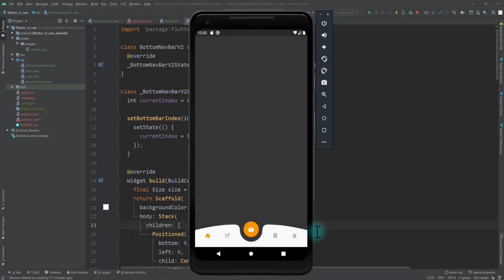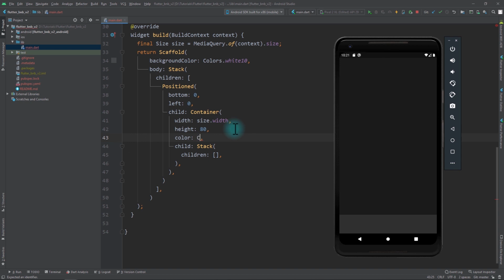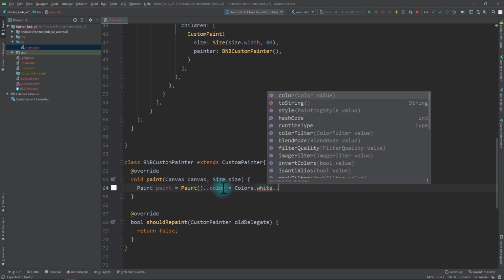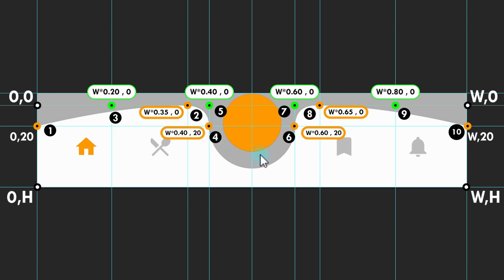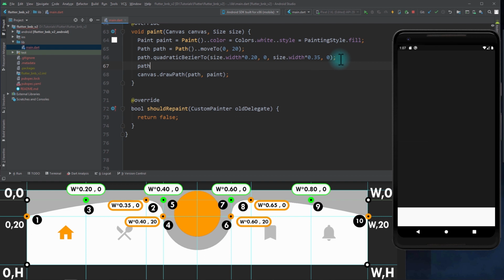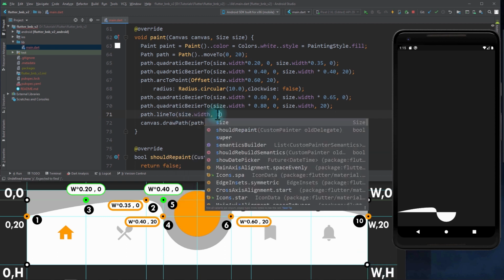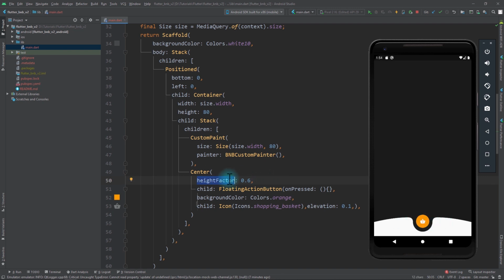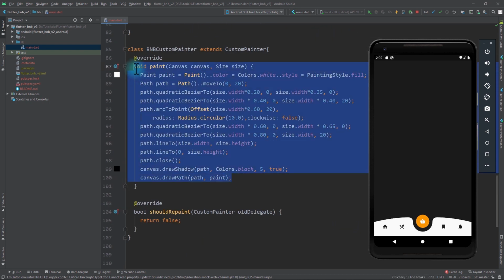Flutter - Custom Shaped Bottom Navigation Bar (From Scratch) | Flutter UI Design Tutorial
In this Flutter UI Design Tutorial, we will be taking a look at creating Custom Shaped Bottom Navigation Bar using Custom Paint Widget from Scratch with Minimal Lines Possible. The main Focus of this video would be to teach you the best approach for creating shapes and aligning elements with ease.

Note:  In this video when I say something like 0.35 "Percent" , It is actually 35%. 😅.Realized it after Uploading.